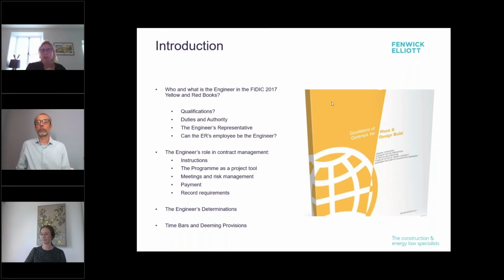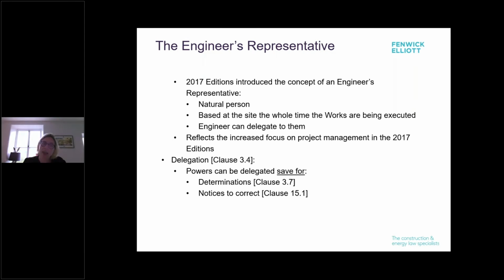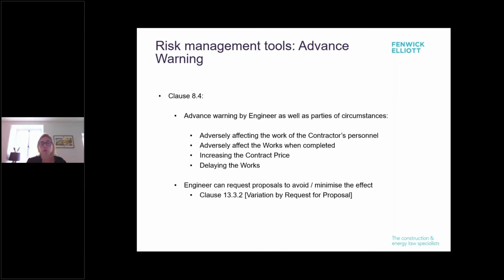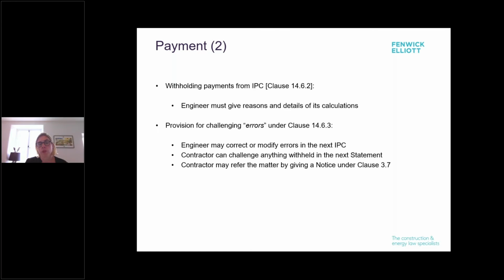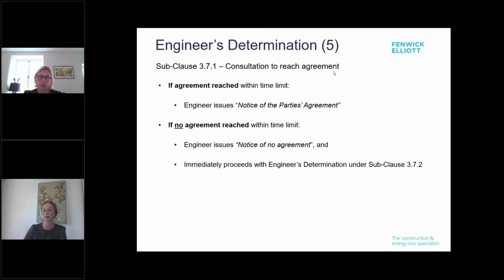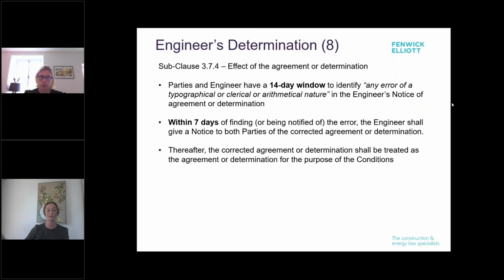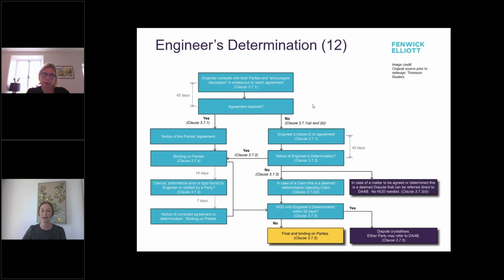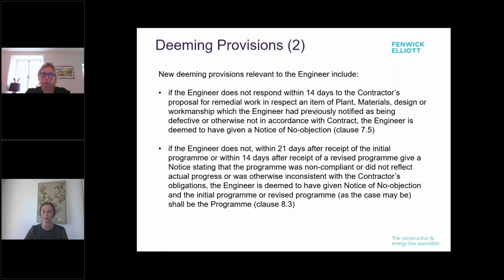Role of the Engineer in FIDIC Contracts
Claire King and Beth McManus take a look at the enhanced role of the Engineer in the FIDIC (2017) editions when compared to the 1999 forms providing practical tips for those working with such contracts at the moment.  (Fenwick Elliott Webinar:  3 June 2021)